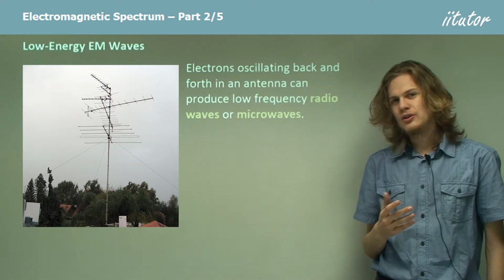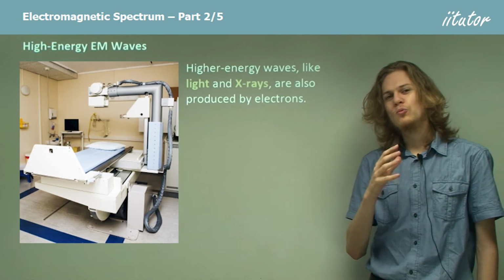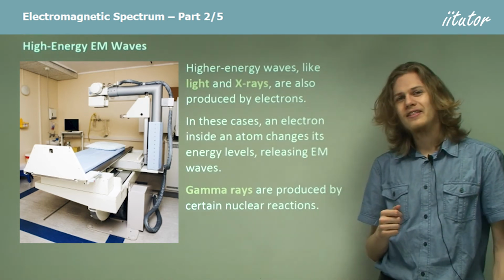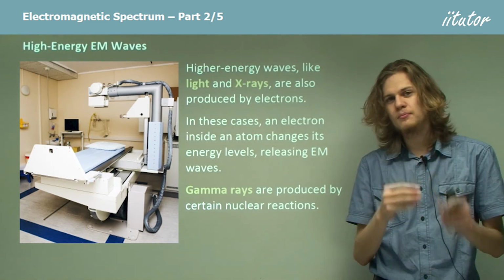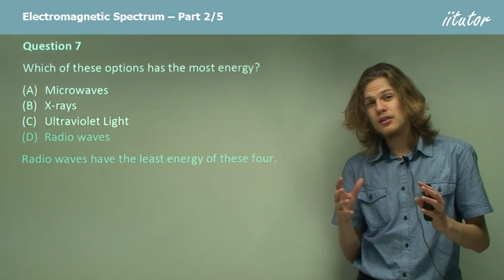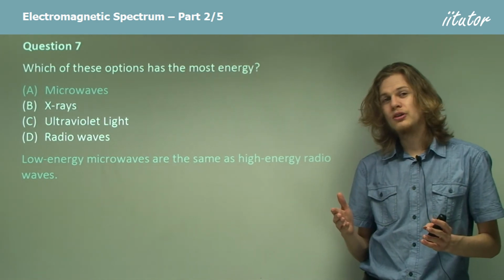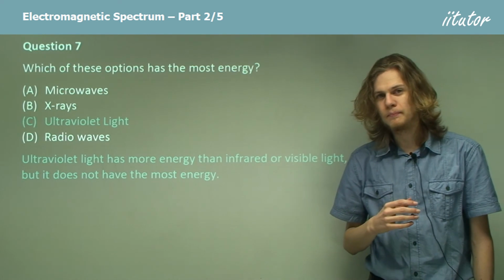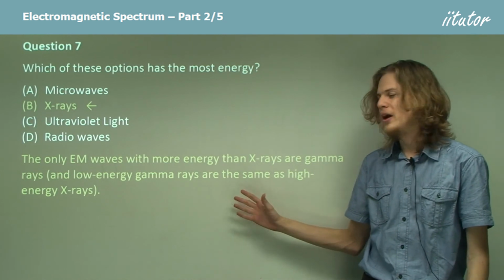💯 Electromagnetic Spectrum, Low-Energy and High-Energy Electromagnetic Waves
Low-Energy Electromagnetic Waves
Electrons oscillating back and forth in an antenna can produce low-frequency radio waves or microwaves. They do not vibrate fast enough to produce EM waves with more energy.

High-Energy Electromagnetic Waves
Higher-energy waves, like light and X-rays, are also produced by electrons. In these cases, an electron inside an atom changes its energy levels, releasing EM waves. Gamma rays are produced by certain nuclear reactions.

Question 7

Which of these options has the most energy?

(A) Microwaves: Low-energy microwaves are the same as high-energy radio waves.
(B) X-rays   ←
(C) Ultraviolet Light: Ultraviolet light has more energy than infrared or visible light but does not have the most energy.
(D) Radio waves have the least energy of these four.

The only EM waves with more energy than X-rays are gamma rays (low-energy gamma rays are the same as high-energy X-rays).